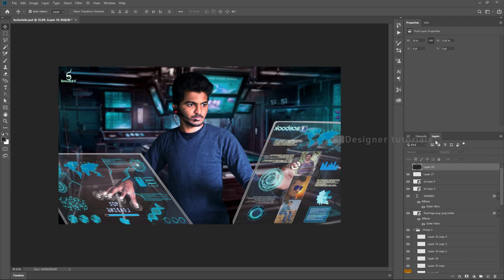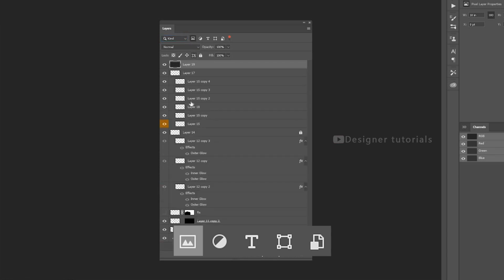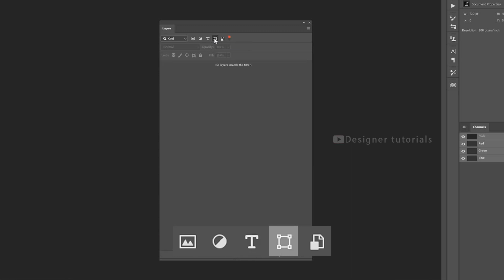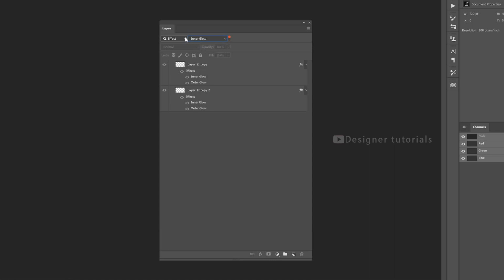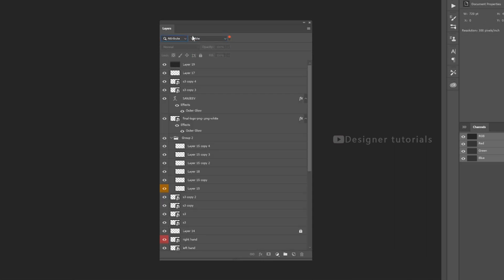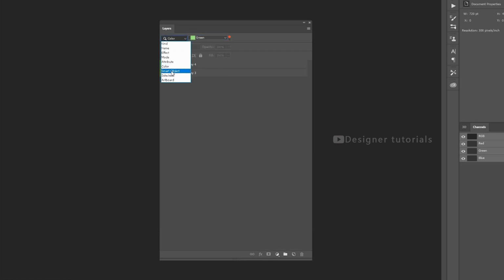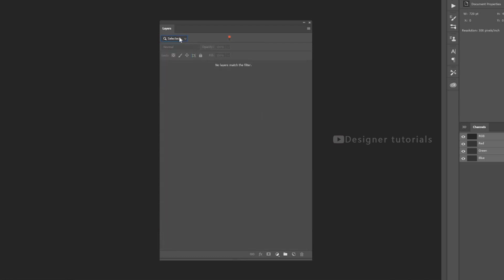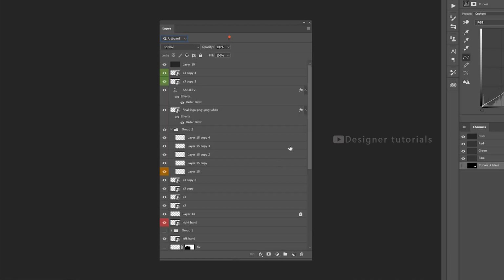Filter Your Layers In Photoshop | Photoshop Tutorial | Photoshop Vibes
Here in this video  you will learn How to Filter Layers in Photoshop

Watch the tutorials by clicking link here